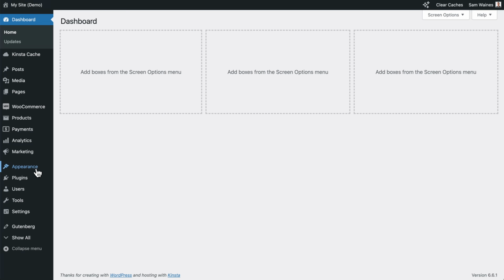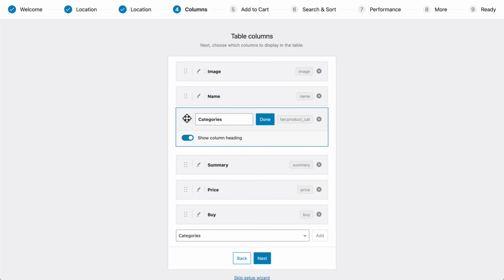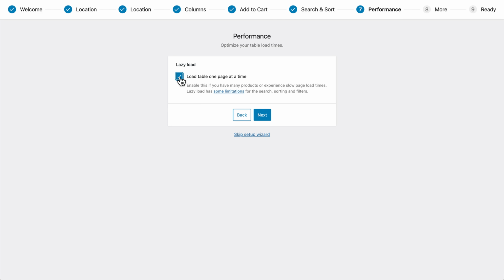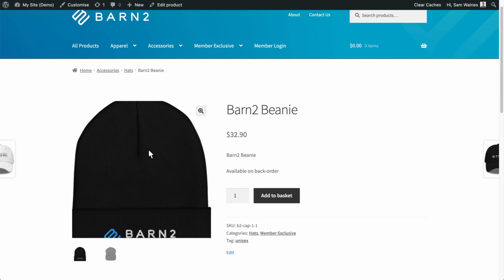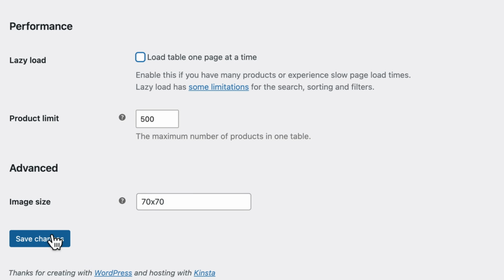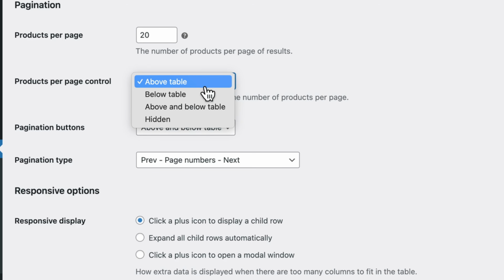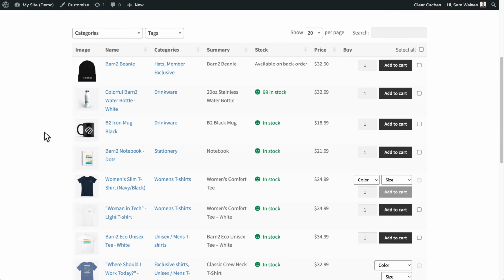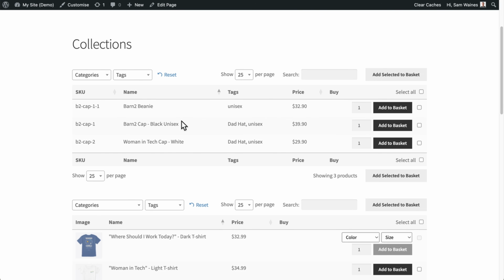Getting Started With WooCommerce Product Table | Barn2 Plugins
This video is a complete start-up guide for the WooCommerce Product Table plugin from Barn2.

In this guide you’ll learn how to list WooCommerce products in a searchable table layout, which includes dedicated add to cart buttons and improved product comparisons.
Beginning with installation and setup, we’ll then cover how to create new product tables using the plugin’s table builder, followed by advanced setup and display options.

Video Chapters:
0:00 WooCommerce Product Table
0:38 Installation & activation
1:35 Table builder walkthrough
7:30 Preview of the new table
8:30 Editing product tables
12:33 Editing global settings
18:14 Preview of changes
19:03 Advanced shortcode options
21:26 Final tips